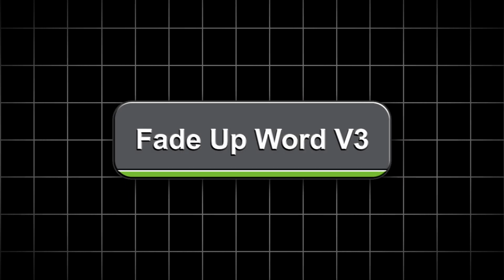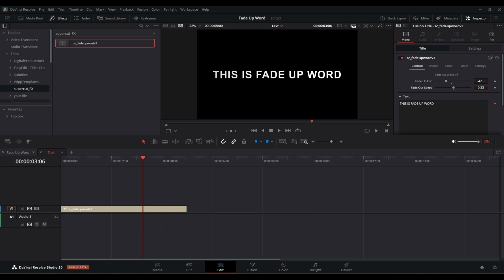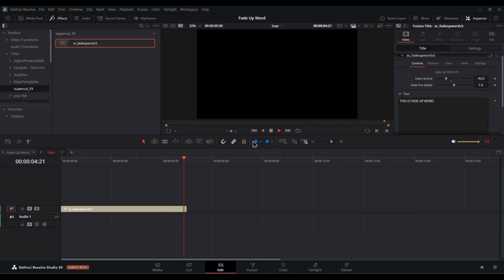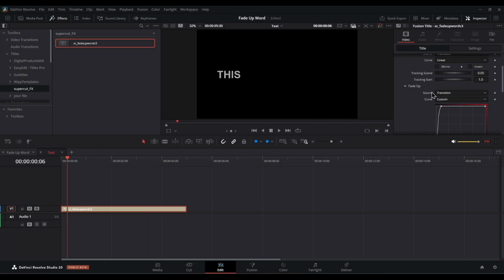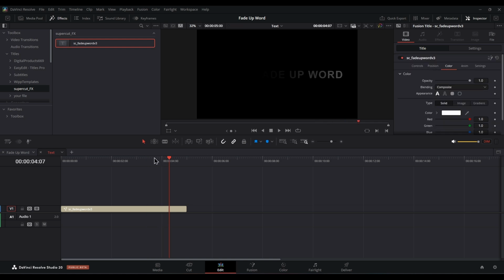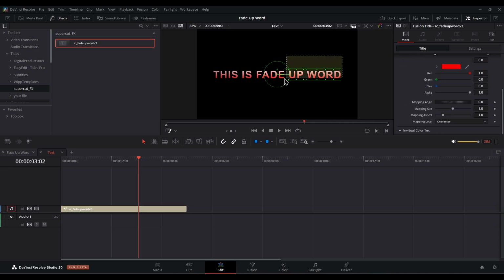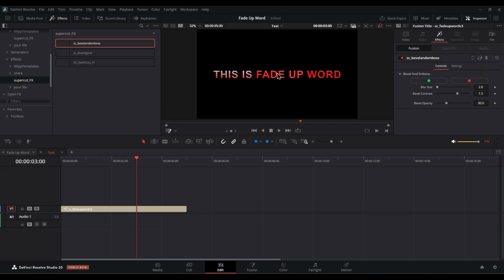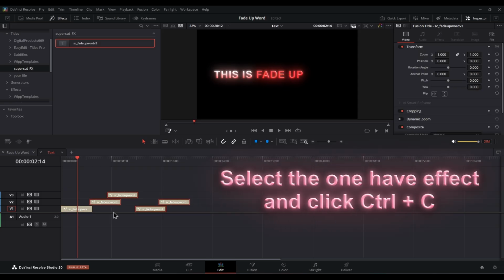"Fade Up Word V3" in DaVinci Resolve *FREE*